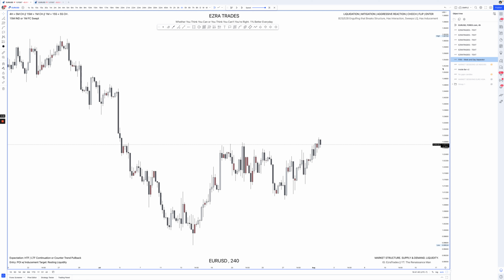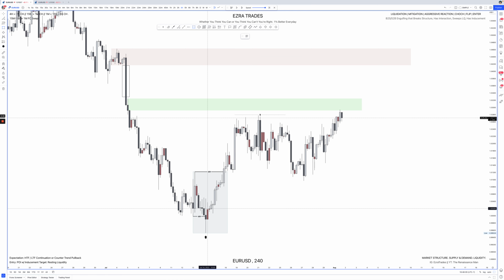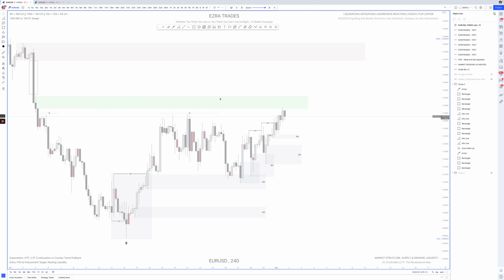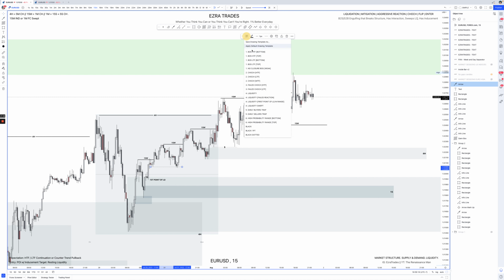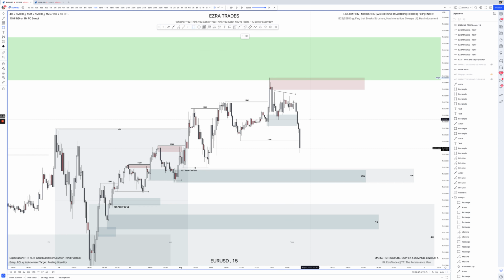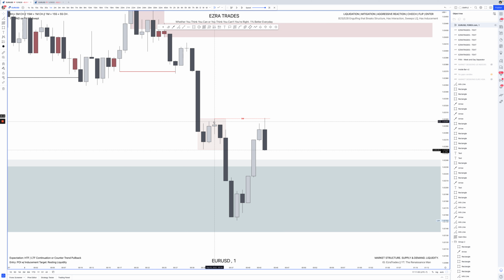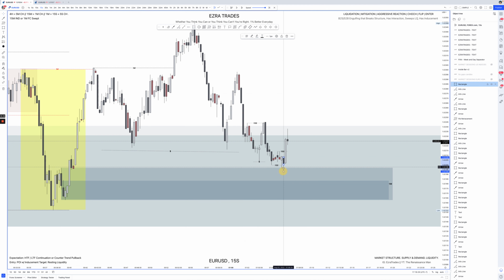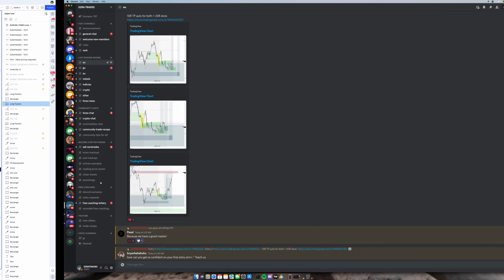Trading Recap 20R in 12 Minutes, Scaling into Seconds Entries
Hey Everyone!!

Excited to be back on the charts and making videos! This video goes over how I did my pre session outlook for EURUSD London and how I captured 20R in 12 minutes with 2 entries off a 4H refined 15M demand zone, using 1M change of character and 15s confirmation for my entries.